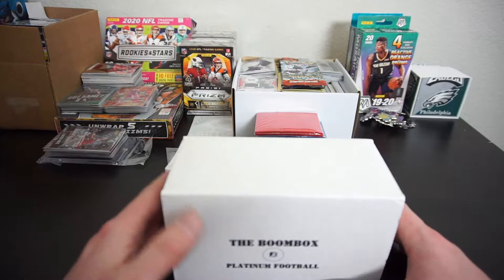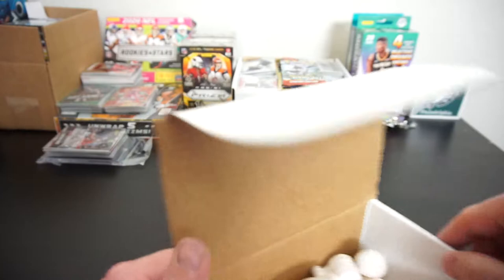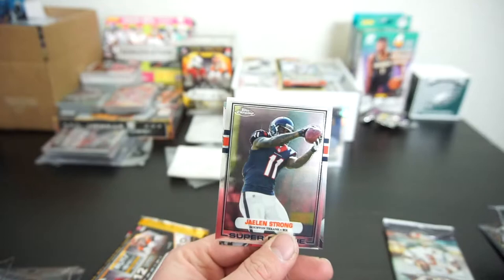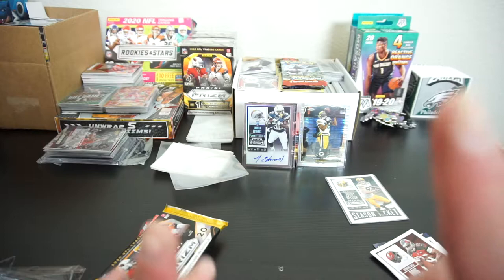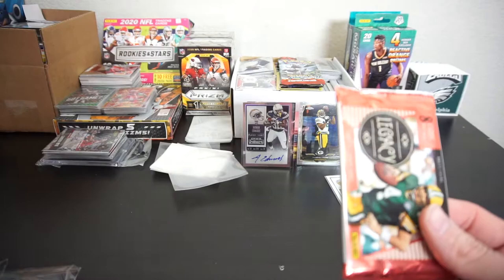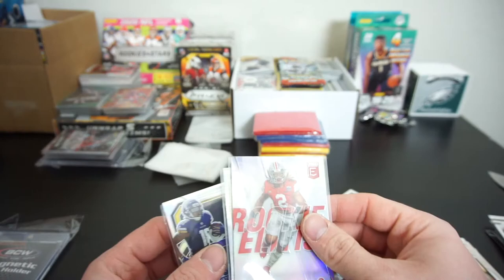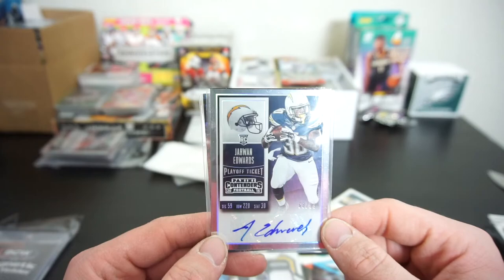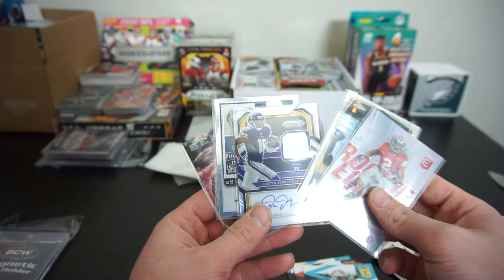**BIGGEST RPA PULL** - The Boombox January 2021 Platinum Football - $600+ in Value!